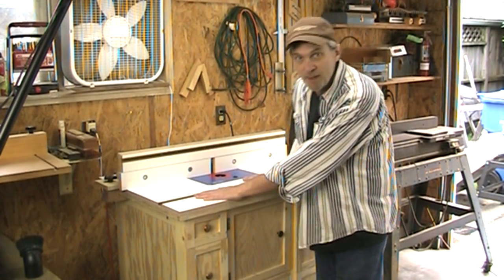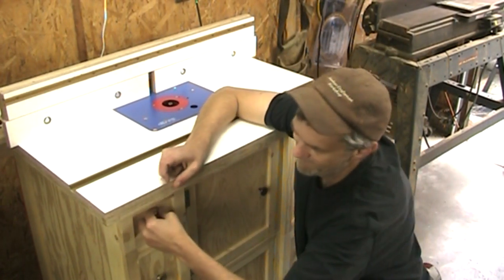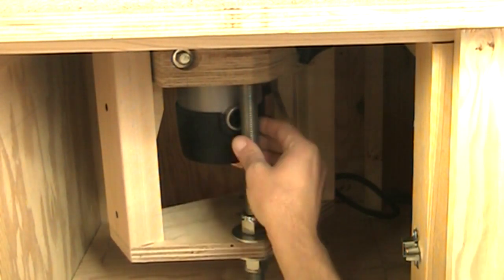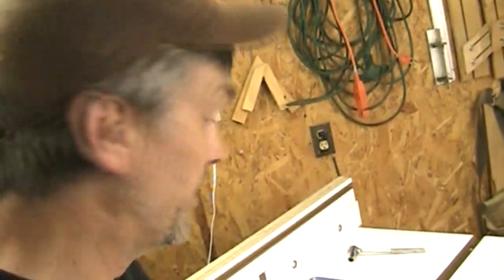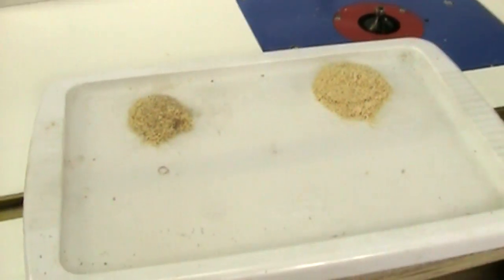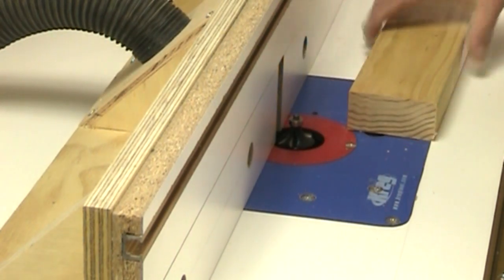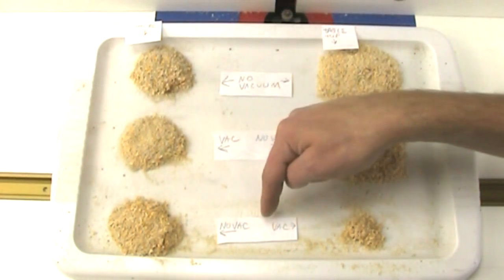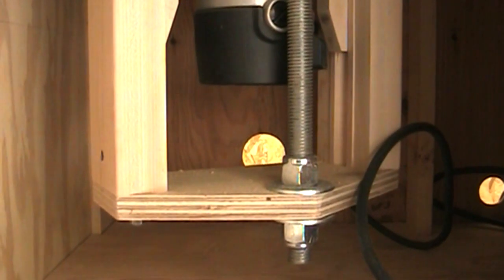MM 3-30-12: Router table dust extraction test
A very unscientific experiment to determine if the dust extraction port in my router table cabinet really extracts any sawdust.